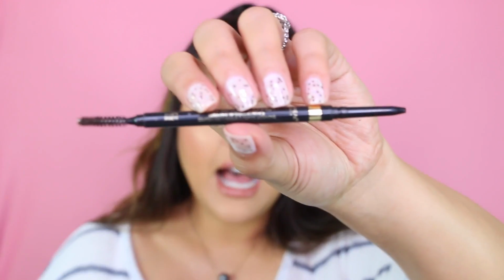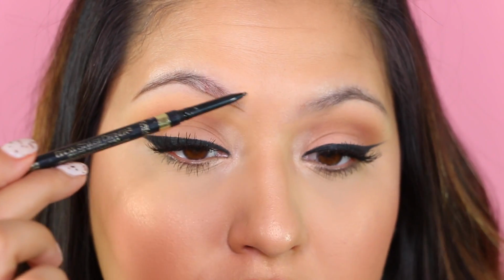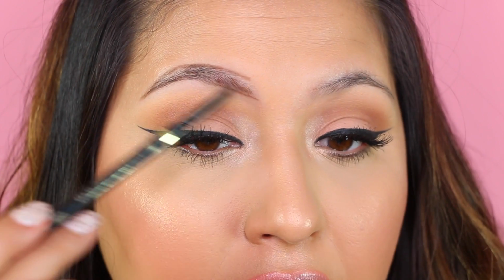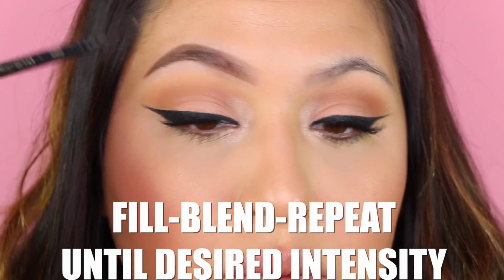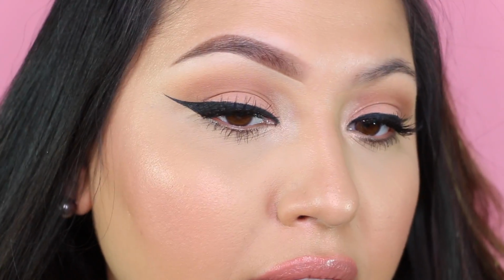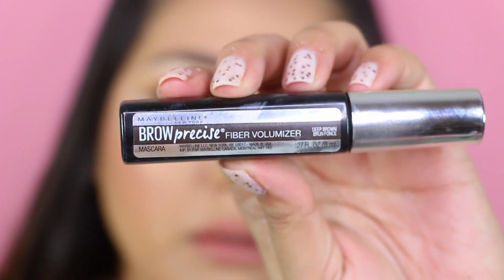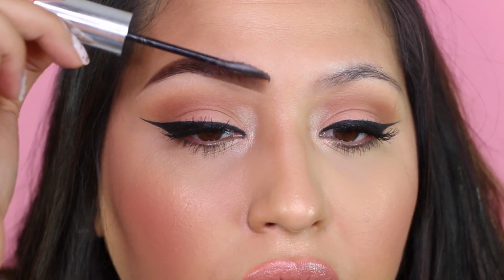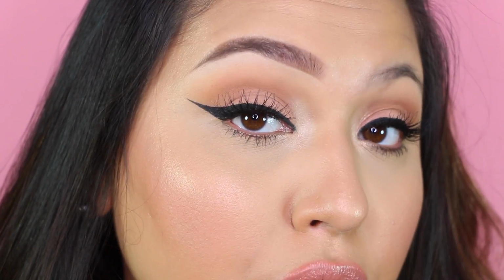DRUGSTORE BROW ROUTINE 2017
Sigma f70 concealer brush Code: WOOP for 10% always

     WhatWouldLizzyDo
 28364 S. Western Ave #24